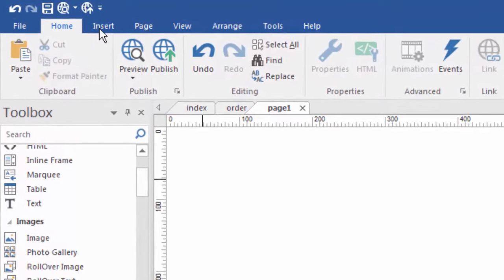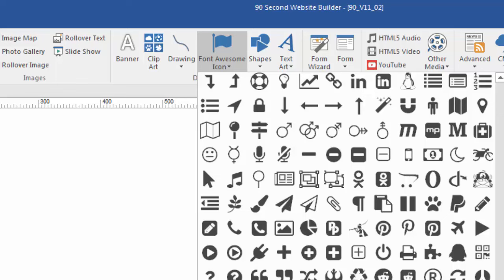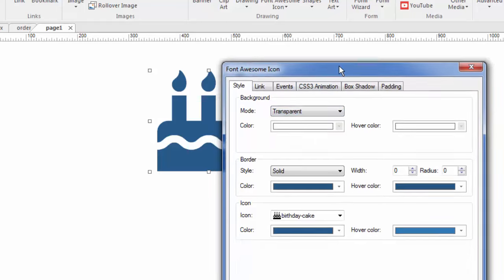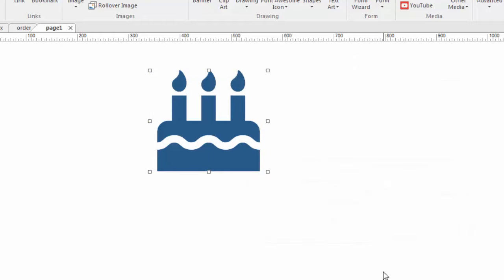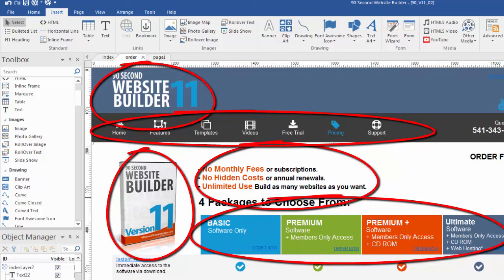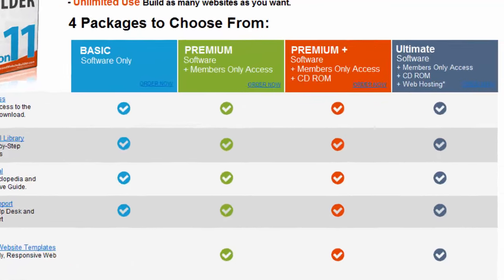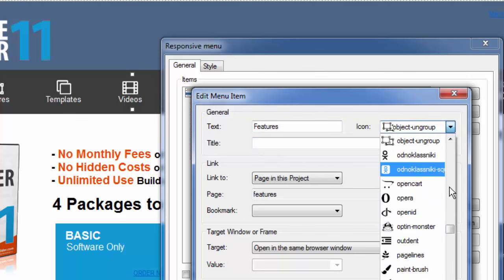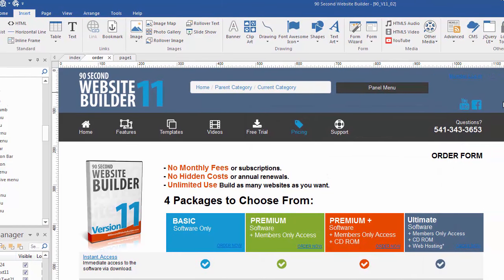Using FontAwesome in 90 Second Website Builder